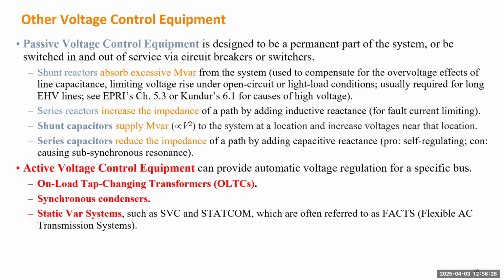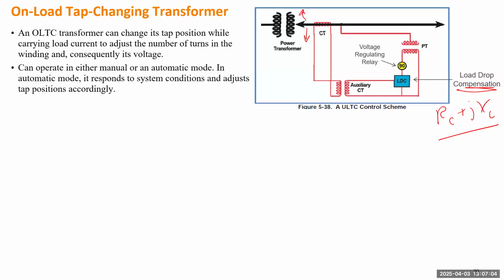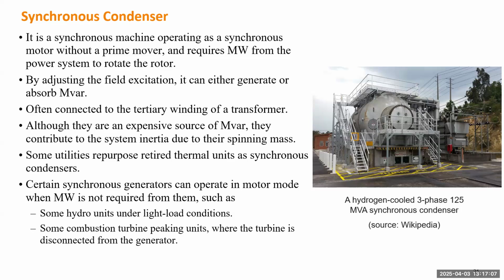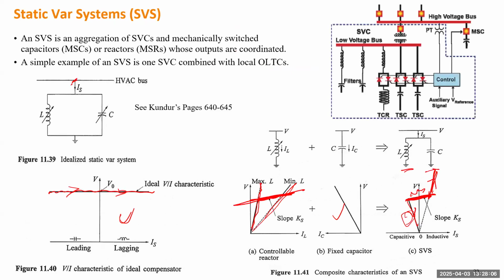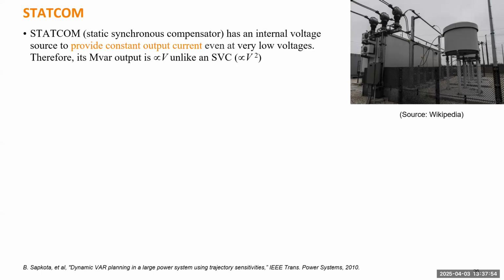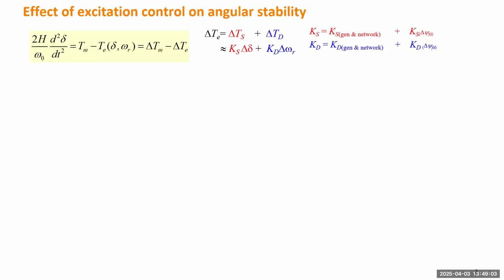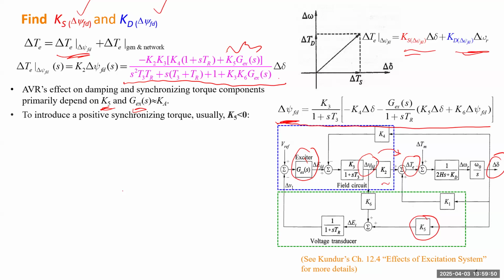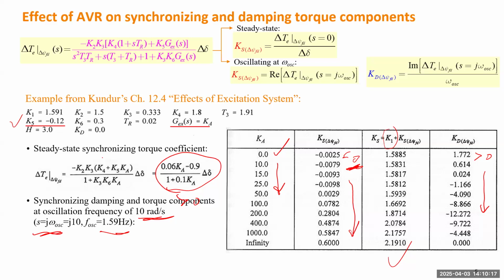Lec 19: Voltage Control; OLTC; SVC; STATCOM; Exciter | Power System Stability and Control